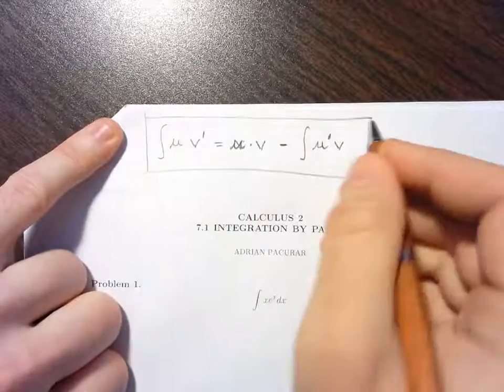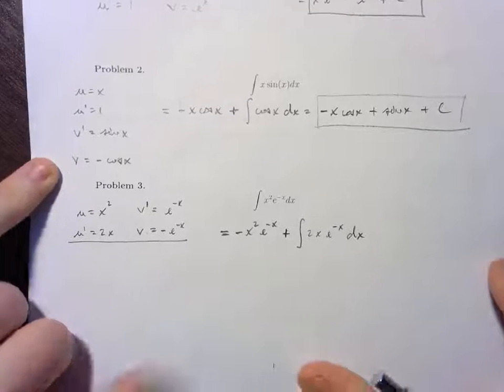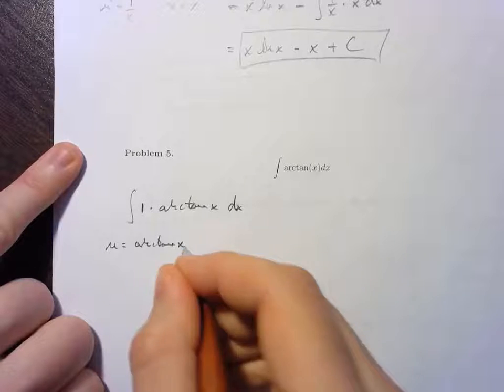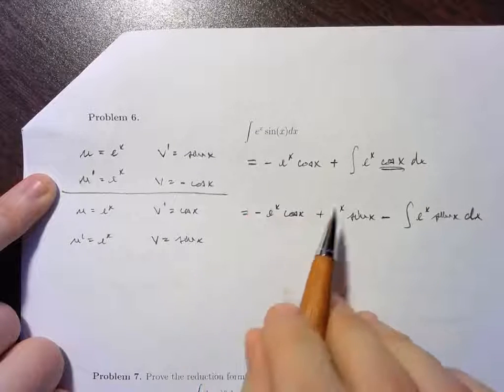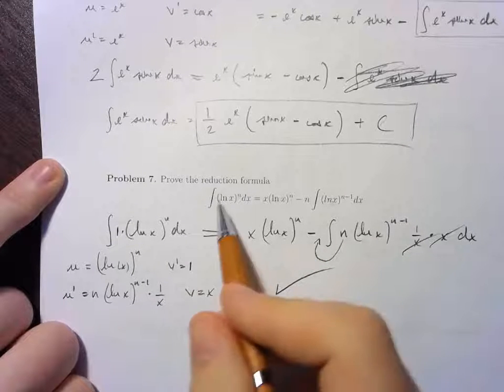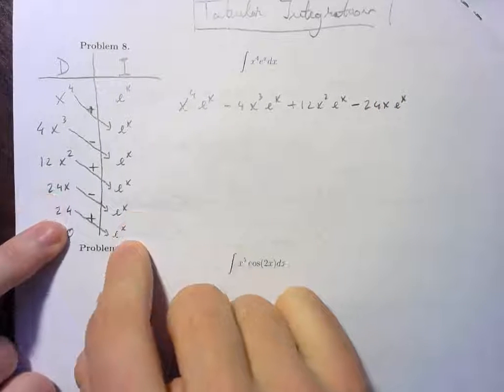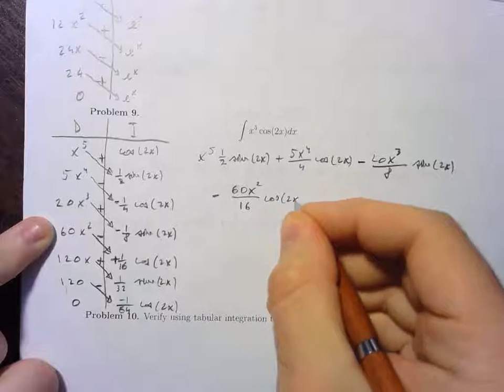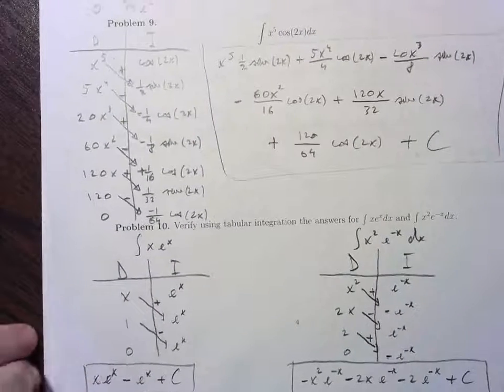7.1 Integration By Parts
A few integrals solved using the integration by parts method